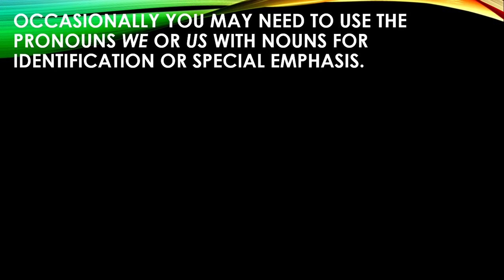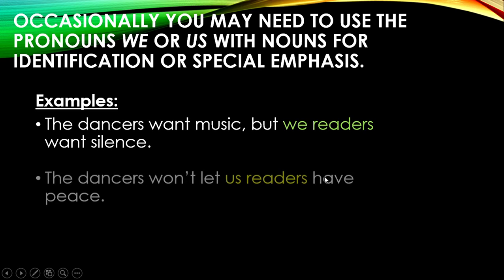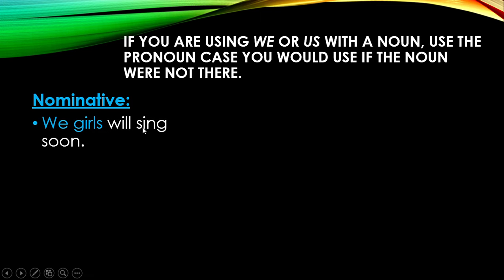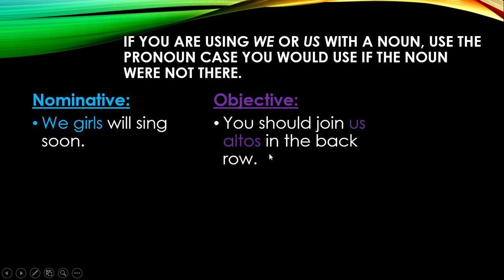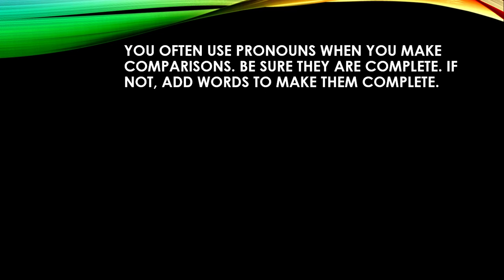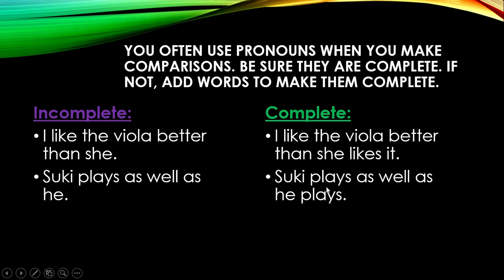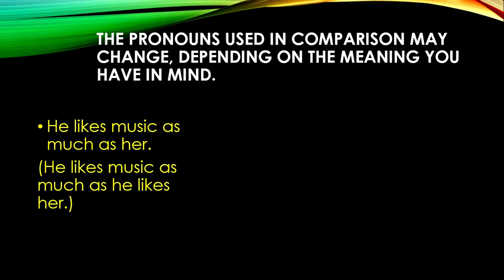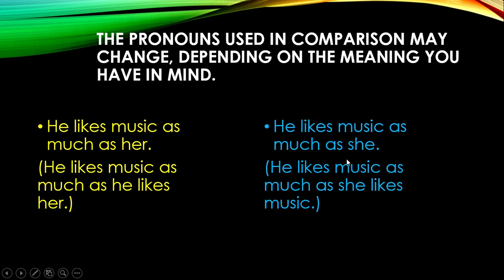English 7-8 Choosing the Correct Pronoun